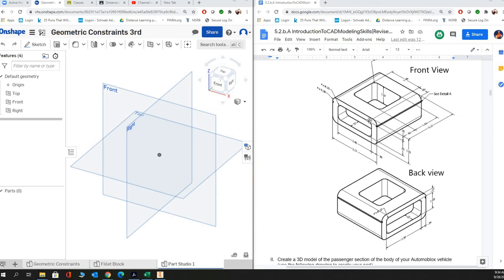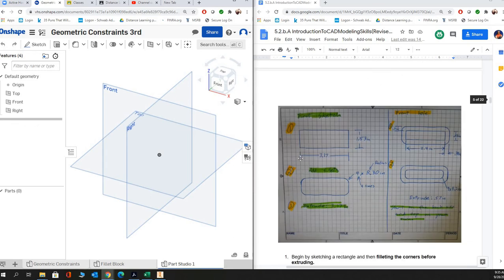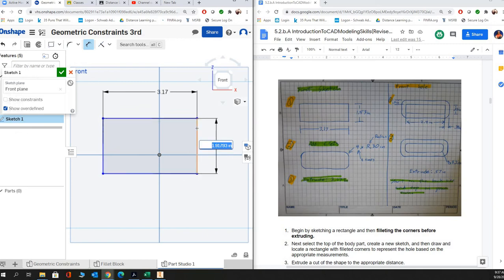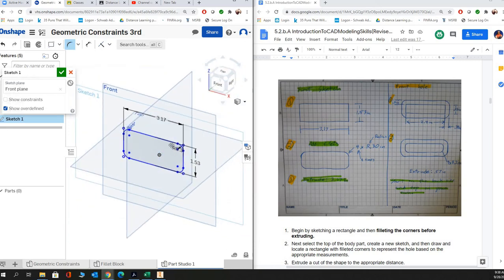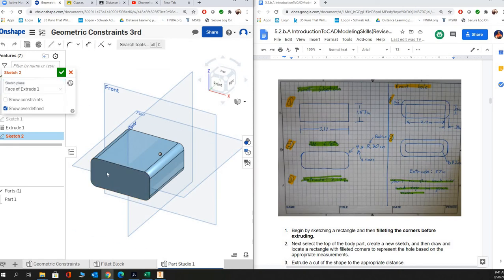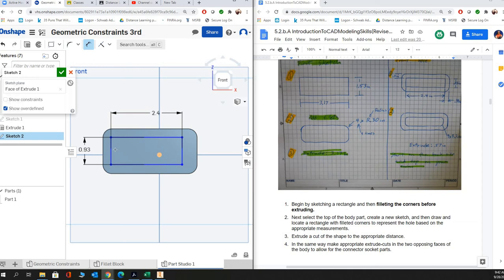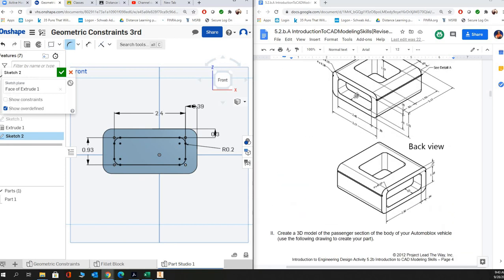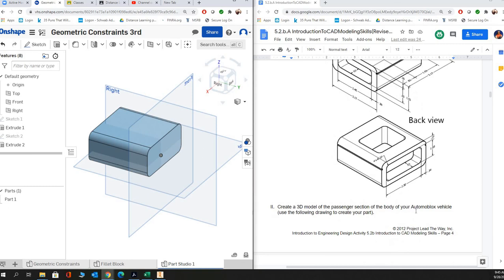Intro the automoblox carbody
Introduction of the PLTW IED automoblox car body for OnShape